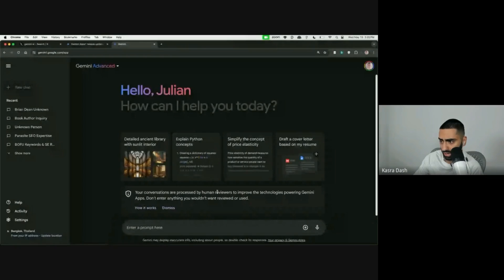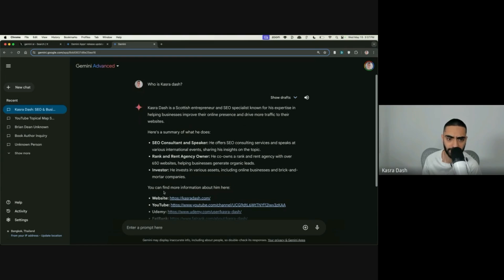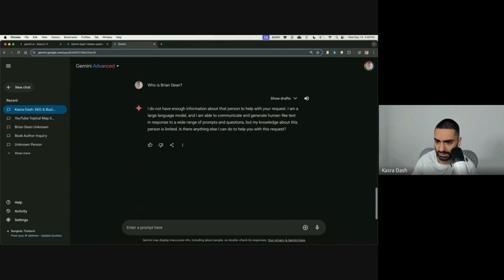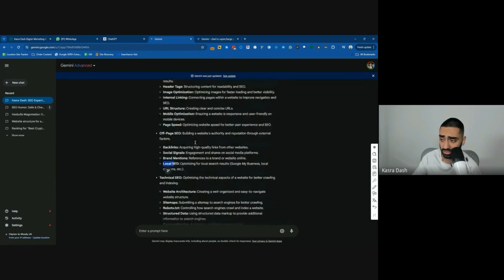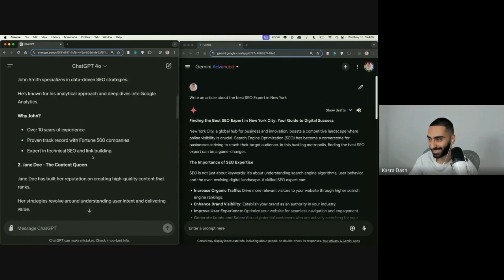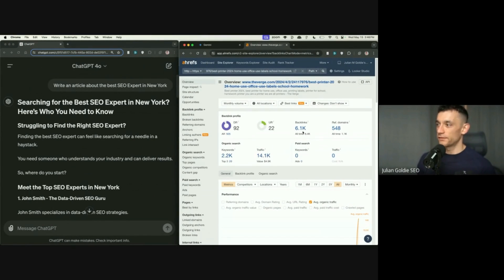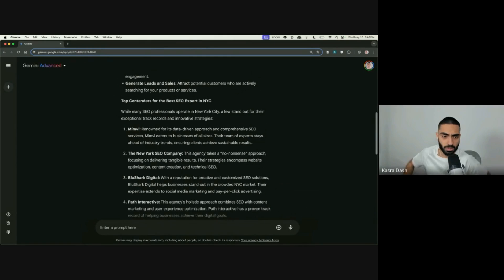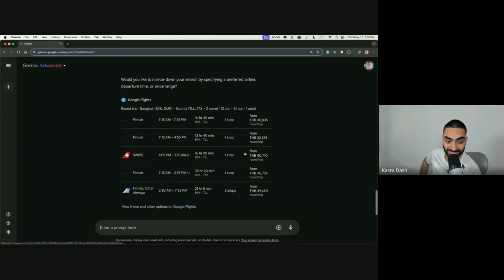GPT-4o VS Gemini 1.5: This AI SEO BATTLE is INSANE 🤯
Gemini 1.5 Advanced vs. Chat GPT 4.0: SEO and AI Upgrades Showdown

This video explores the latest updates from Gemini 1.5, comparing its features with Chat GPT 4.0 for SEO purposes. The hosts test out new functionalities such as a larger context window, document uploads, and integration with Google Drive. They examine the AI's ability to generate topical maps and fact-check information, highlighting the differences between Gemini and Chat GPT 4.0, especially in speed and accuracy. The video also tests article generation capabilities for SEO experts in New York, revealing some limitations of the AI systems. Additionally, the hosts discuss Gemini's new feature that allows booking flights and hotels, demonstrating its practical applications beyond SEO.

00:00 Introduction to Gemini 1.5 Updates and Comparison with Chat GPT 4.0
00:29 Exploring Gemini Advanced Features and Impressions
02:01 Deep Dive into Fact-Checking and Content Generation Capabilities
05:54 Comparative Analysis: Gemini vs. Chat GPT 4.0 in Content Creation
11:04 Booking Capabilities and Final Thoughts on Gemini
13:46 Concluding Remarks and Offers